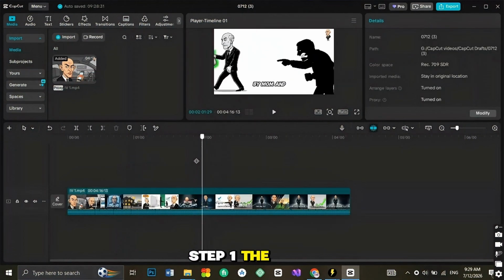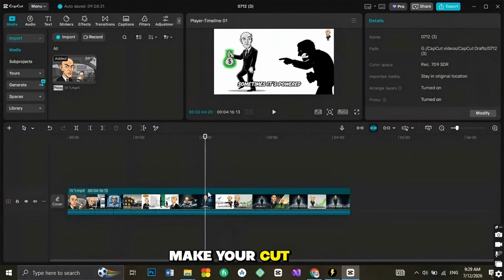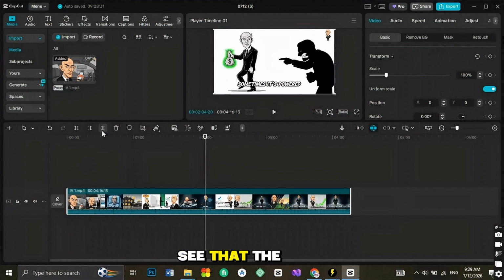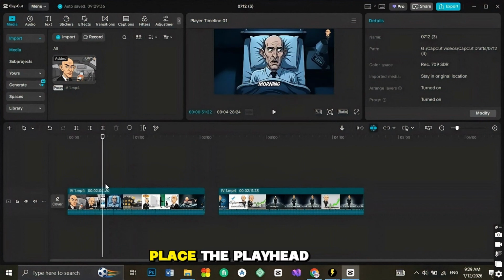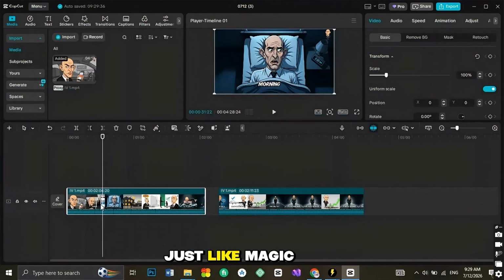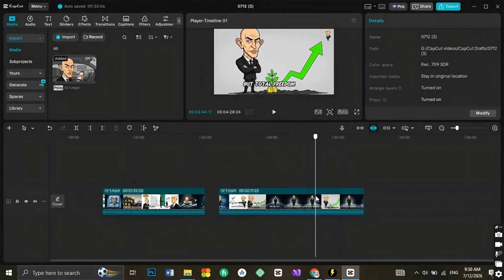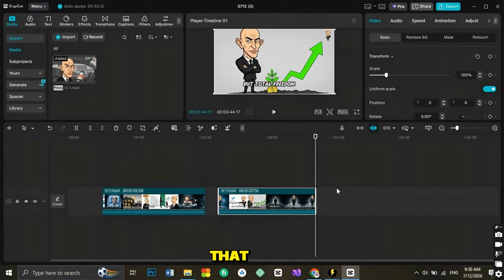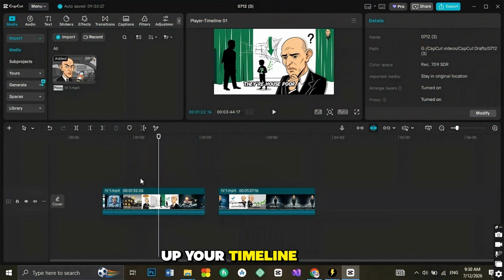How to Trim & Cut Video in capcut - PC explain it simply.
Learn how to cut videos in CapCut PC quickly. This tutorial demonstrates the exact steps to trim video clips and remove mistakes.

If you are new to video editing, mastering the basics is essential for creating clean final projects. This guide focuses on the fundamentals of the timeline, showing you how to import your footage, navigate with the playhead, and make precise edits. Whether you are working on a vlog or a short social clip, knowing how to split clips CapCut is a core skill for any project.

We cover the entire workflow, from dragging your media onto the timeline to deleting unwanted sections from your footage. By the end of this CapCut PC tutorial, you will have the confidence to trim video clips with ease and clean up your raw footage efficiently. This process ensures you spend less time struggling with the interface and more time focusing on your content creation.how to capcut video editing